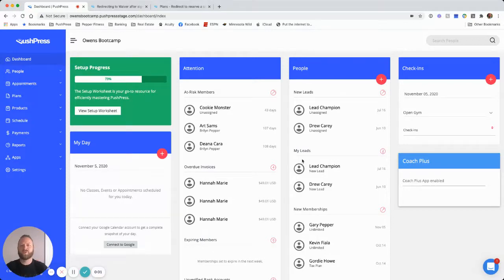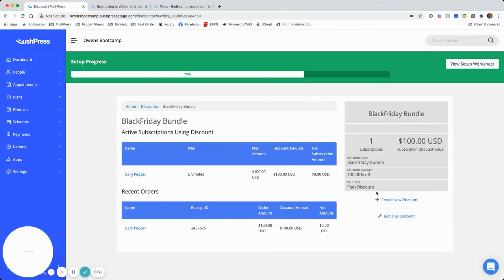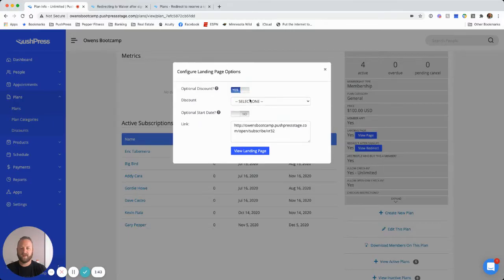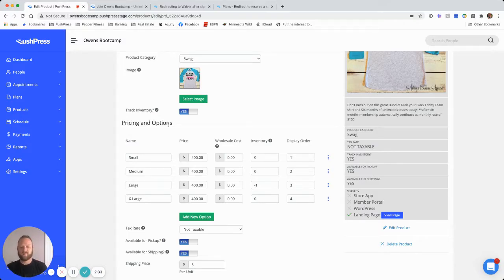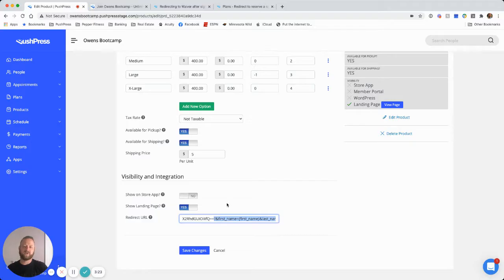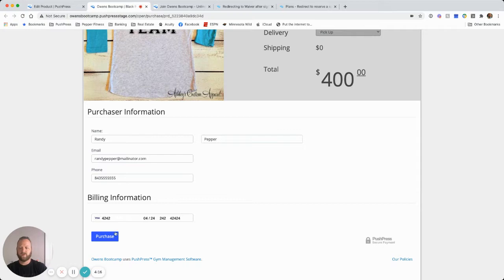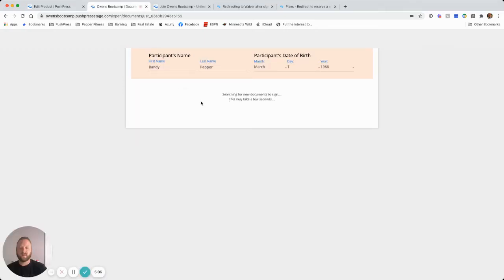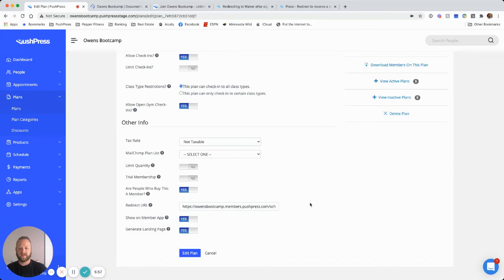How to: Create a Product and Membership Plan Bundle using PushPress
We walk you through how to bundle a retail product and membership plan together.